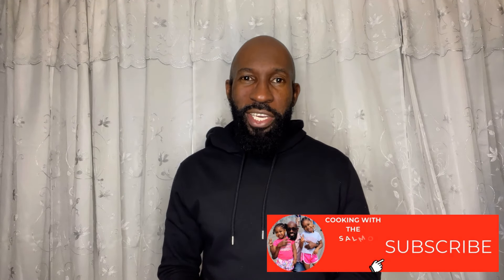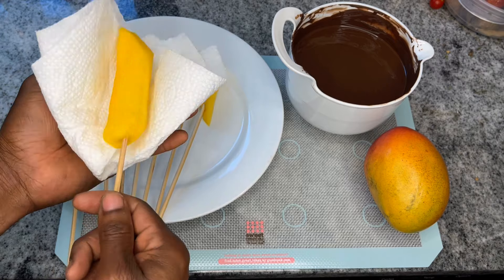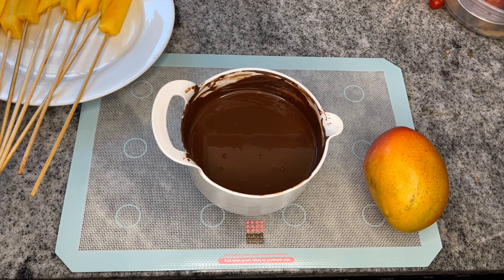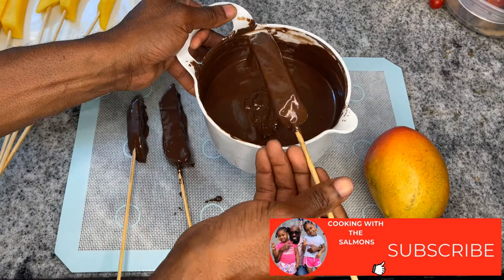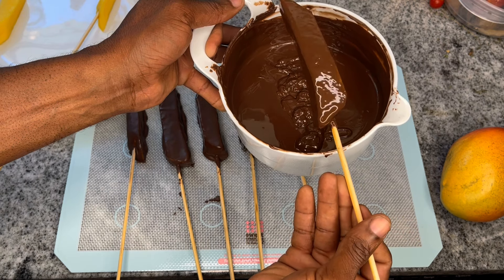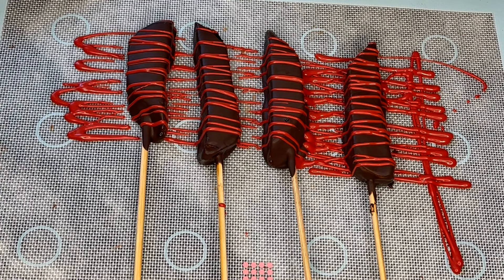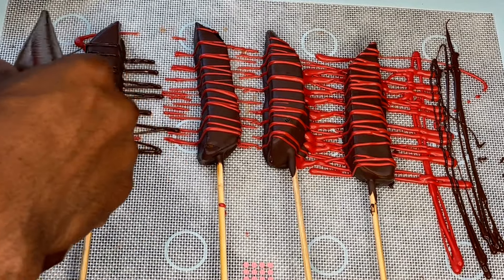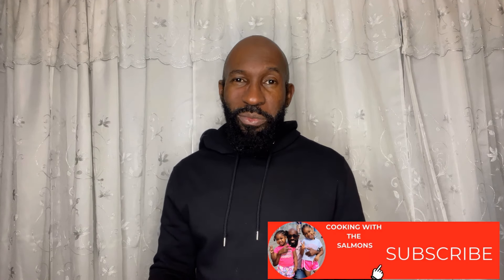How To Make Chocolate Covered Mangoes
Indulge your taste buds with the perfect blend of tropical sweetness and rich chocolatey goodness! 🍫🥭 In this video, we’re taking juicy slices of ripe mango and dipping them into velvety melted chocolate for an irresistible treat. Whether you're looking for a quick dessert idea, a unique party snack, or just a creative way to enjoy mangoes, this recipe has you covered!

We’ll walk you through every step, from choosing the best mangoes to adding fun toppings like sea salt, shredded coconut, or crushed pistachios for extra flavor and flair. Plus, we’ll share tips on achieving that perfect chocolate drizzle and how to make these treats look as stunning as they taste.

Get ready to wow your friends—or keep them all to yourself (we won’t judge!). 🍴✨

Let us teach you how to make chocolate covered mangoes